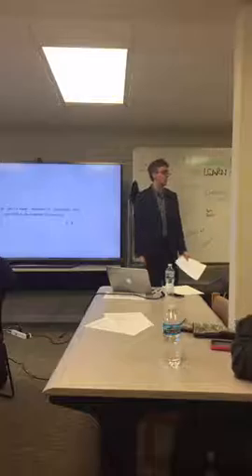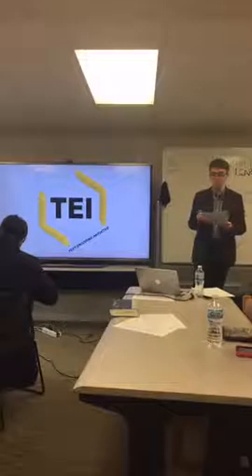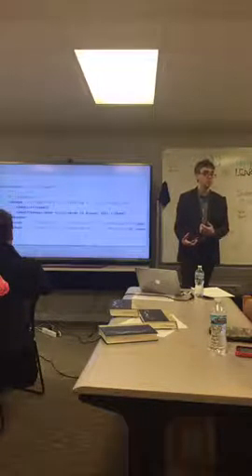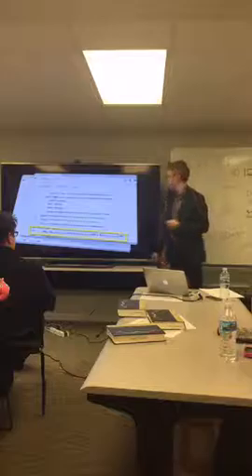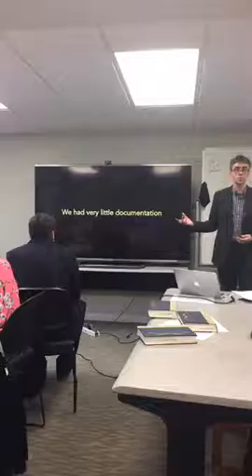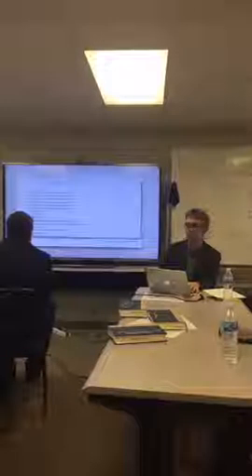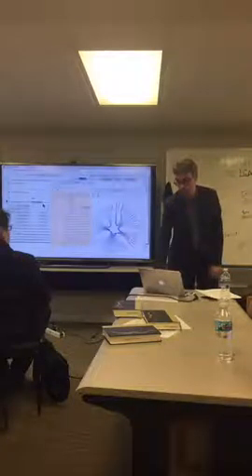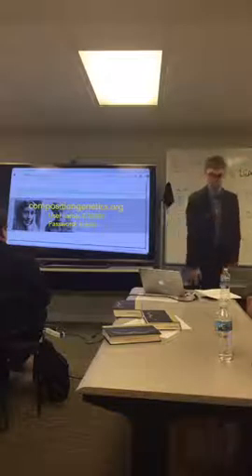LUC CTSDH: Migrating the New: Text and Document in Ulysses: A Digital Critical and Synoptic Edition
On January 5,  2017, Loyola University Chicago's Center for Textual Studies and Digital Humanities hosted Ronan Crowley to speak on Migrating the New: Text and Document in Ulysses: A Digital Critical and Synoptic Edition.